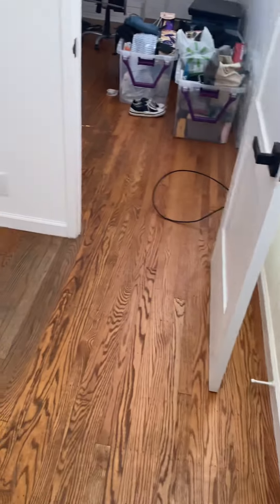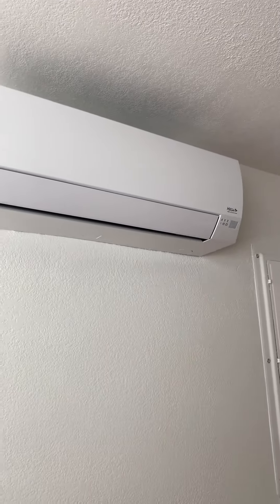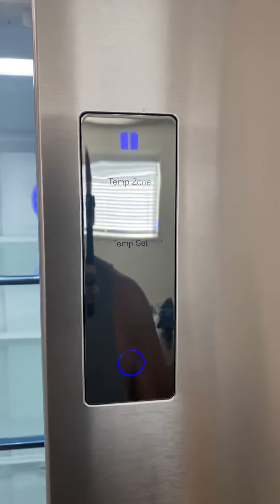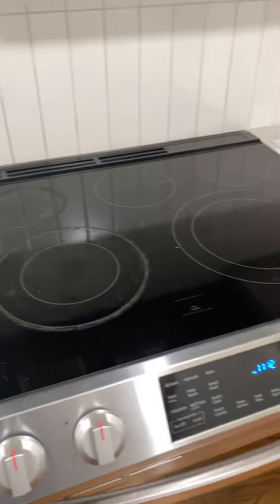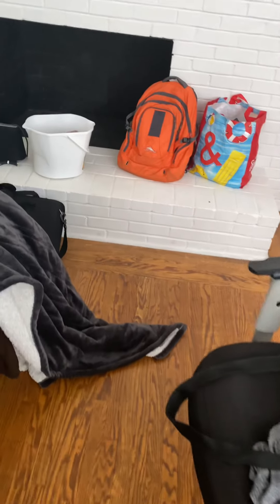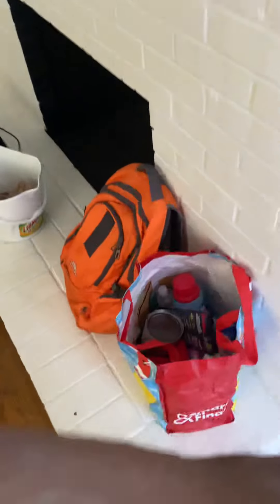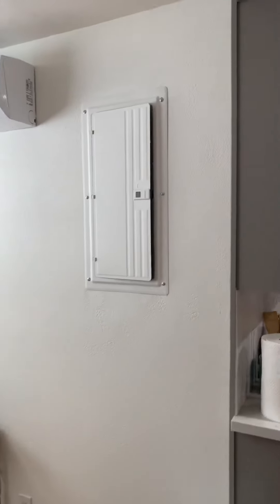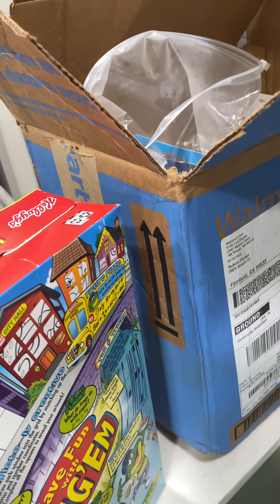My Little Apartment